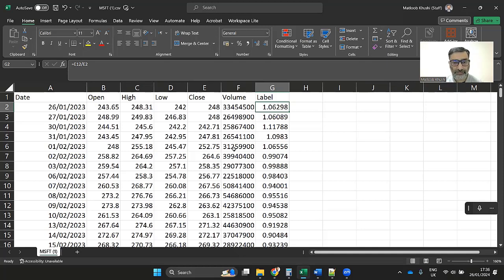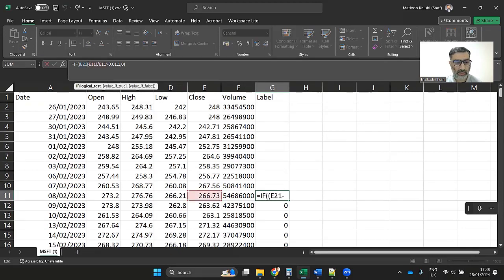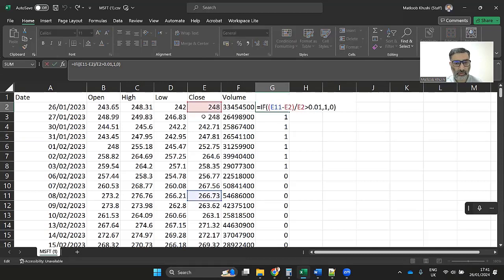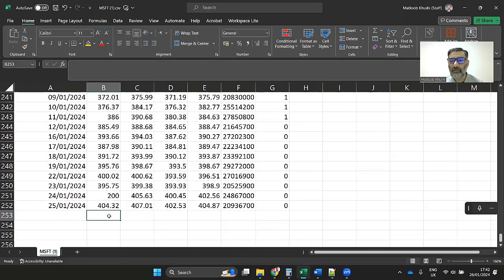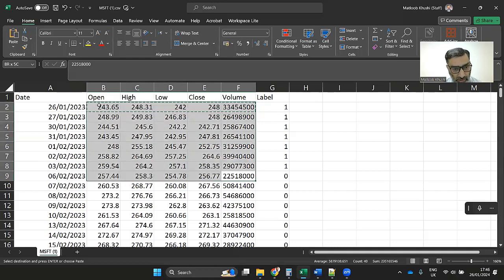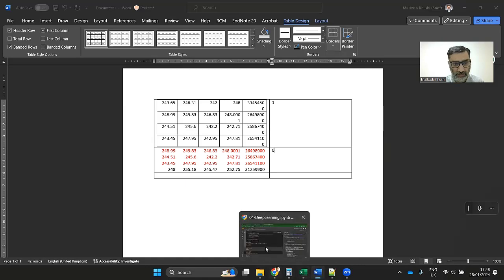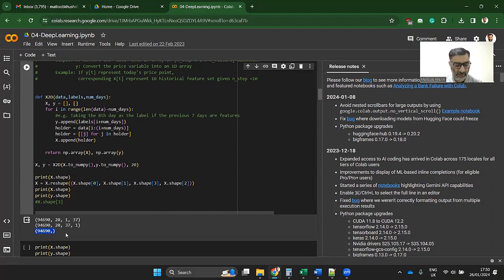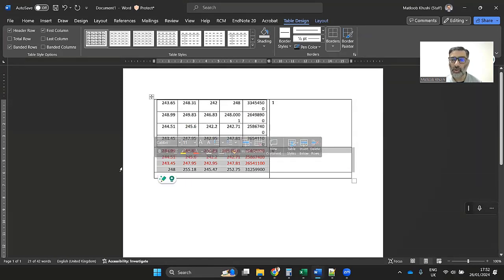Stock Data Train-Test Splits, Scaling & Shaping for Machine Learning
Cracking the stock market with machine learning? This video is your key to unlocking the power of data preparation! Dive deep into the essential techniques to turn raw stock data into fuel for your prediction models.

Get ready to learn:

***Train-Test Splits: Why you can't train and test your model on the same data (and how to split it the right way!).
***Scaling and Shaping: Taming wild price swings and making your data sing with these crucial pre-processing techniques.
***Common Pitfalls to Avoid: Learn from the mistakes of others and ensure your models are truly future-proof.
***Bonus: Real-world examples and coding tips to take your newfound knowledge to the next level.
***Whether you're a seasoned data scientist or a curious beginner, this video is your passport to unlocking the secrets of stock market prediction with machine learning. Hit play and prepare to transform your raw data into market-beating insights!